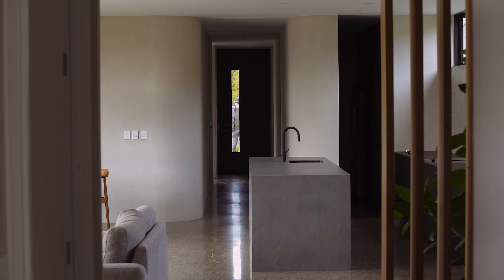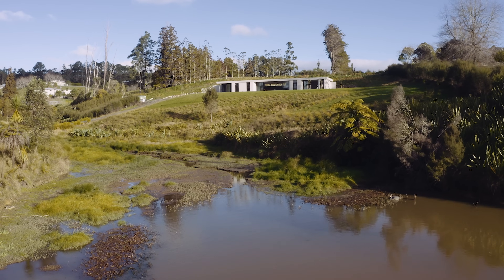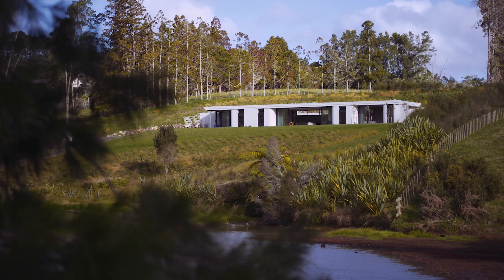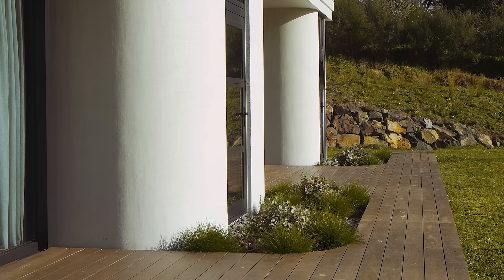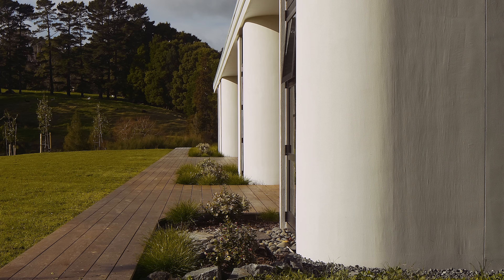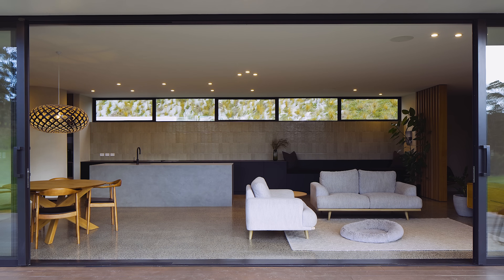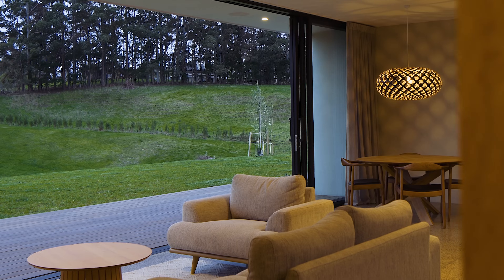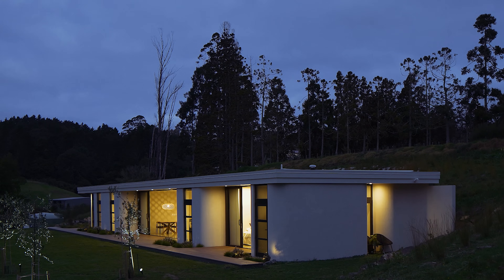Unveiling New Zealand's First 3D Printed Concrete Home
Tucked away on an idyllic semi-rural site in Paremoremo, on the outskirts of Auckland, New Zealand’s first — and the southern hemisphere’s largest — 3D-printed concrete house marks a bold move forwards, and a golden opportunity to make architecture more accessible.

A low-slung pavilion was the early concept, and the initial iterations of the design considered a concrete block form — a decision based on budget constraints and ease of construction. During the design phase, architect Tim Dorrington of Dorrington Atcheson Architects came across a technology new to New Zealand, and one that had never been utilised for an entire house: 3D concrete printing.

“Prior to this, it had only been used in New Zealand to create internal walls, so, when we found and tested the technology, the clients made the brave decision to be guinea pigs as we embraced the methodology to design and build New Zealand’s first 3D-printed house.”